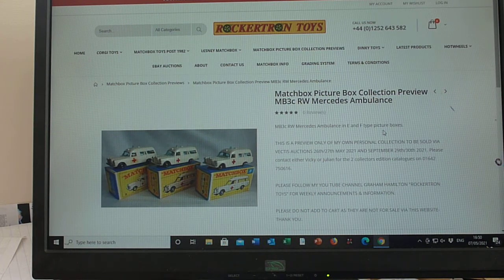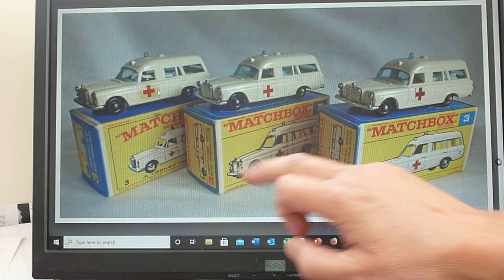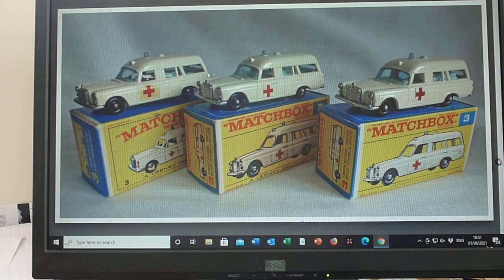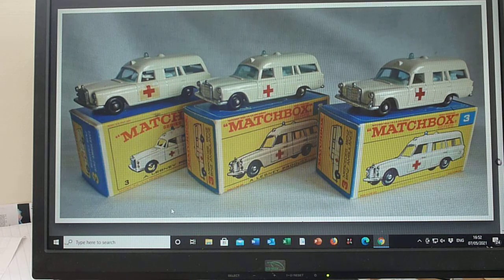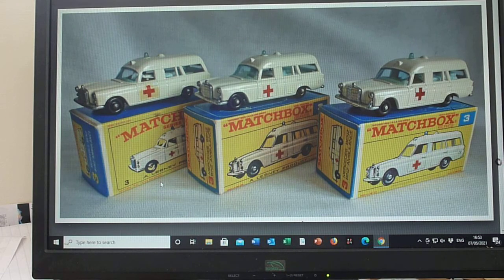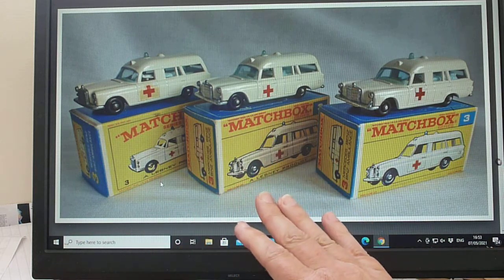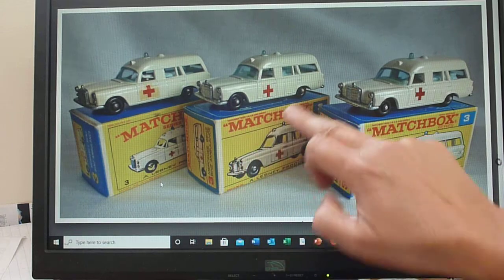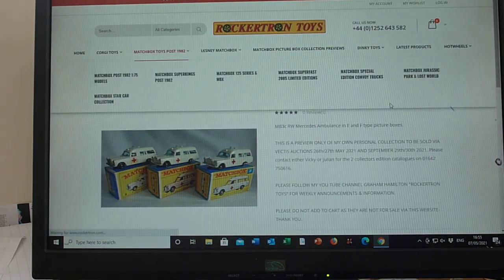Matchbox Regular Wheels & Superfast MB3c Mercedes Ambulance Model & Box Variations